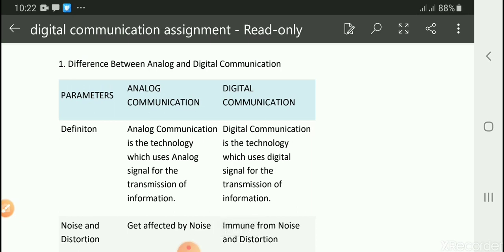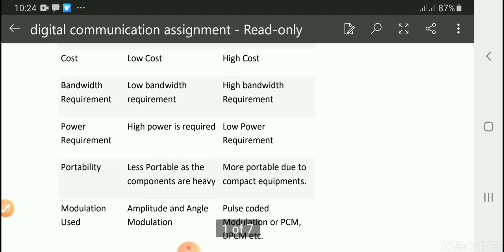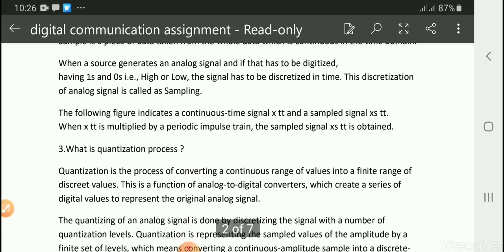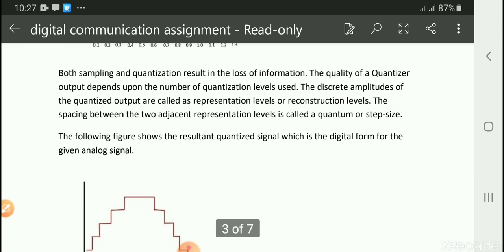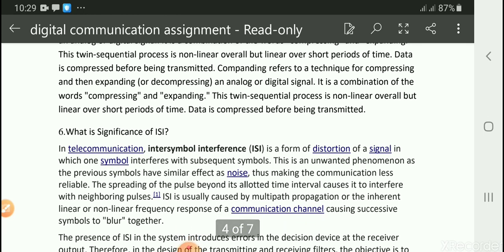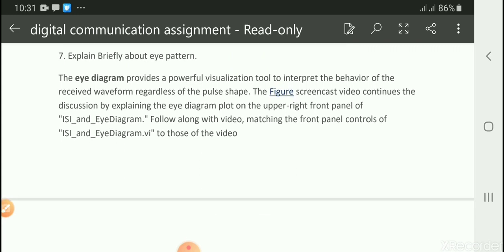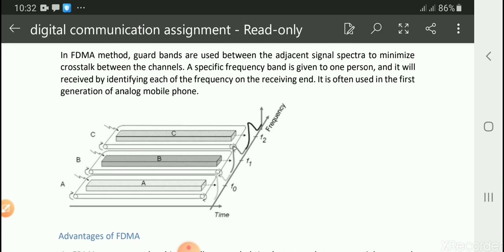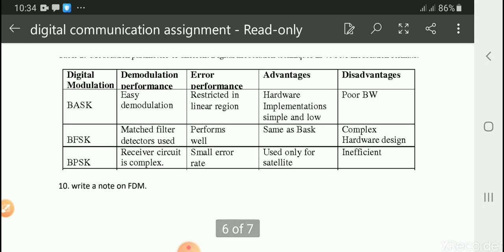Digital communication assignment 1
Solved  questions  papers